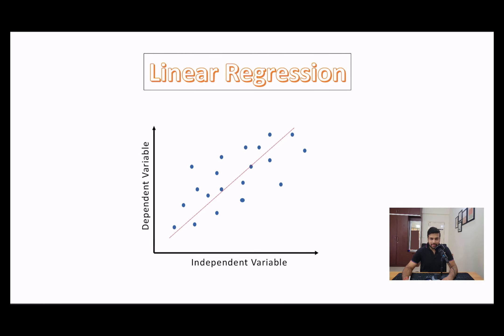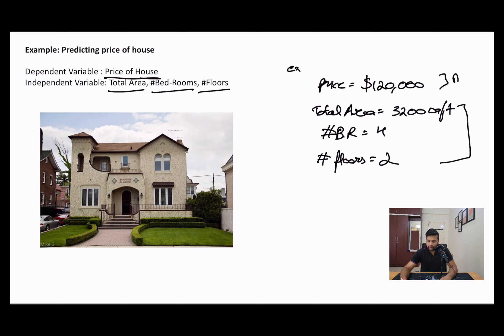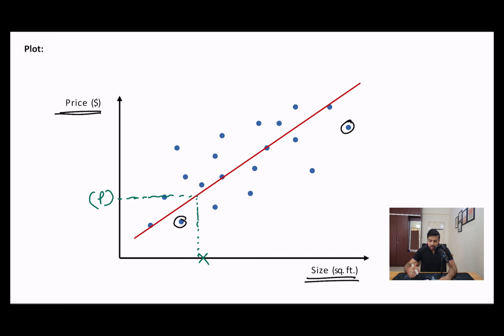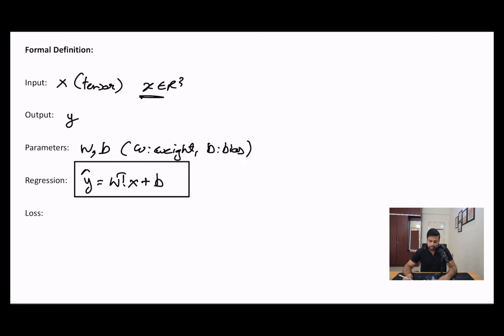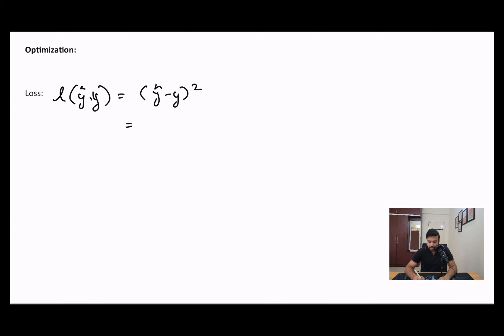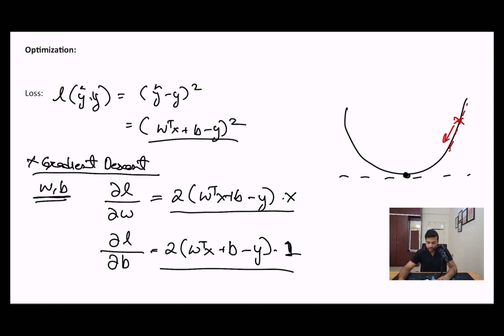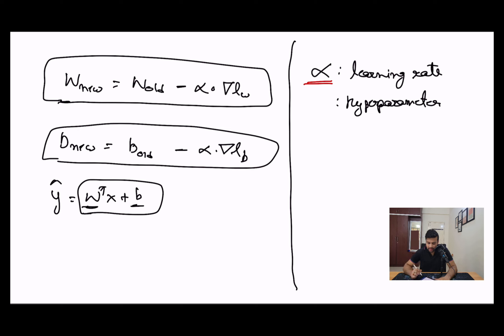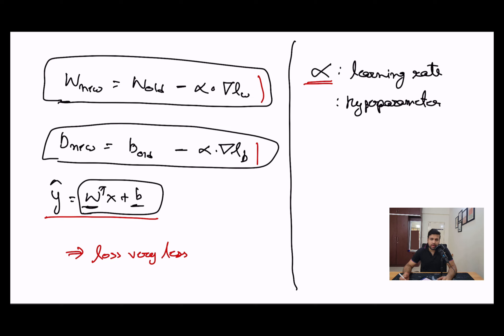Linear Regression - Part 1 (Theory)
Are you looking to gain a deeper understanding of linear regression and its implementation through coding? Look no further! In this video, I will guide you through the fundamentals of linear regression, and walk you through each step of the coding process. Will cover topics such as data preparation, model creation, and evaluation of results, all while utilizing Python and popular libraries such as NumPy and Pandas. By the end of this video, you will have a solid grasp of linear regression and be ready to apply your newfound knowledge to real-world scenarios. Join me on this journey to mastering linear regression with hands-on coding!